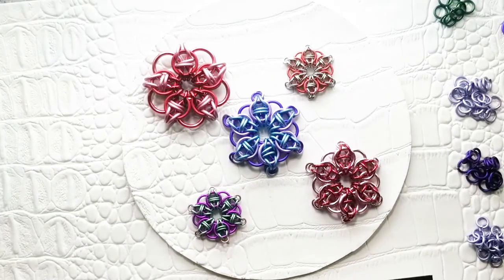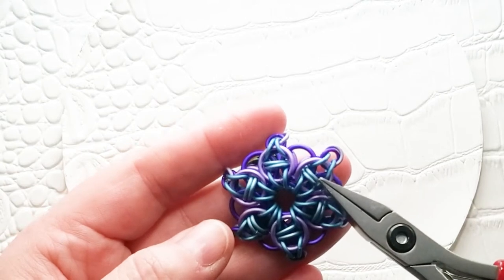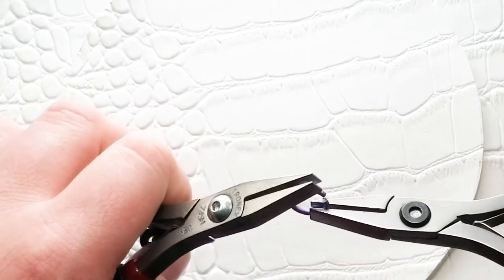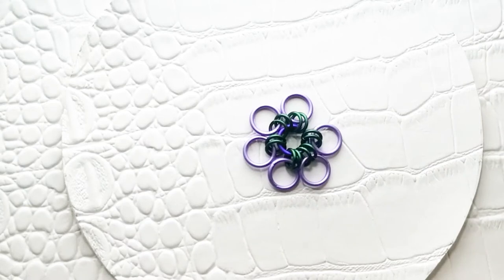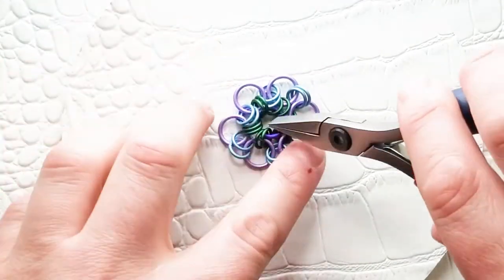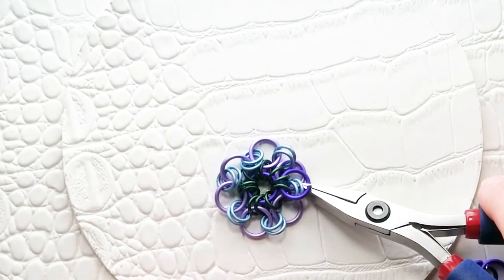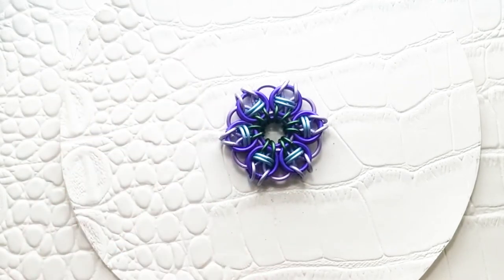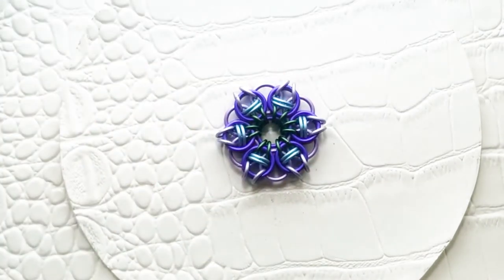Celtic Star - Beginner Weave Series - TheRingLord.com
Jodey Hathaway shows you how to make Celtic Star.

Please see my Facebook post on ring sizes you can use for different sized Celtic Stars,

In this video I am using the following rings:
16g swg 5/16" ID x 19
18g swg 7/32" ID x 12
18g swg 3/16" ID x 24
18g swg 5/32" ID x 24

The pliers shown in the video are our Tronex Made for Maillers pliers, with the longer jaw, found on this

Click this link to see the difference between saw cut and machine cut rings

Don't know what aspect ratio is?

For order and product questions, please contact customer service directly at orders (at) theringlord.com. This channel will not be able to answer any order or product questions.

For assistance with a project, please email projecthelp (at) theringlord.com. If we can assist with your project, we will!